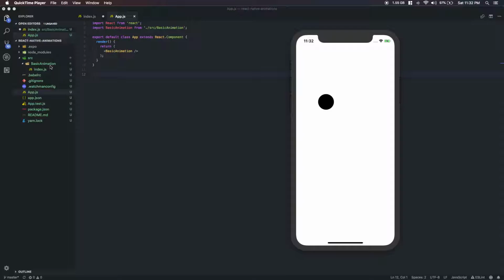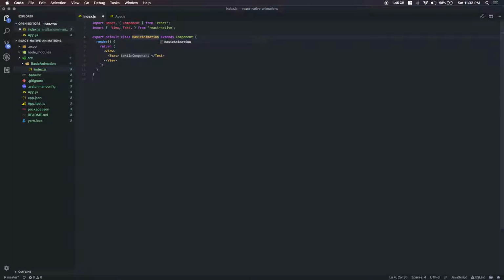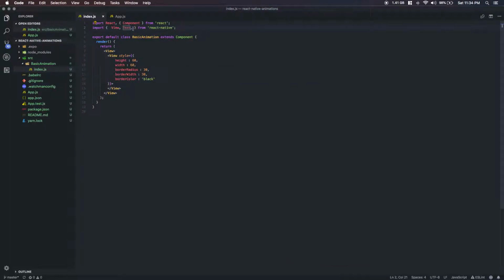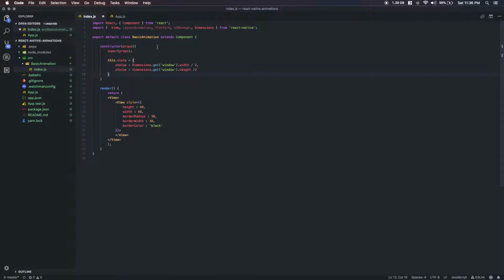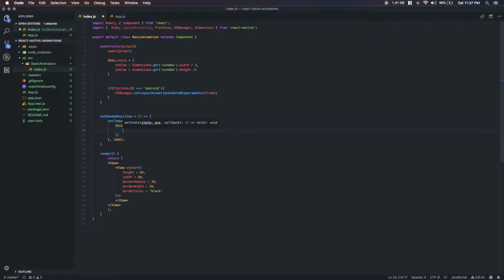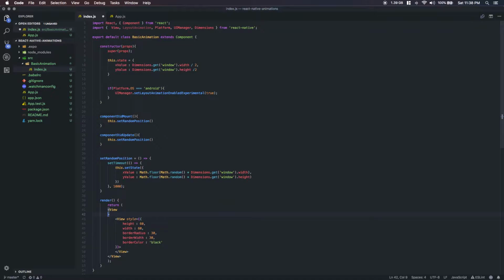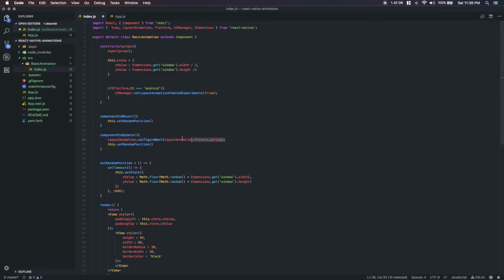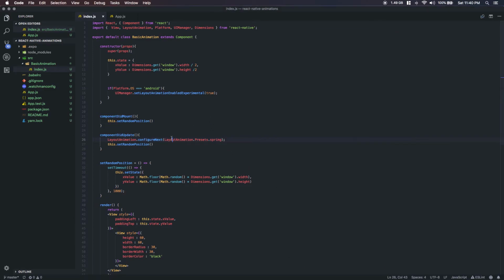React Native - Basic Animations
This beings a new series! In this tutorial we will be looking at the basics of react native animations!